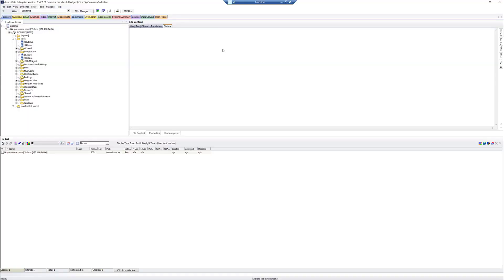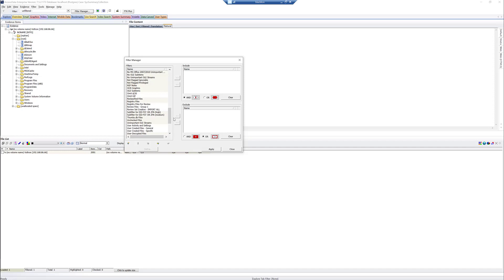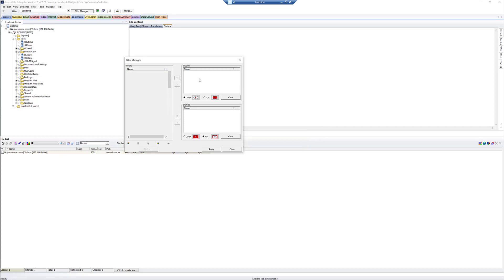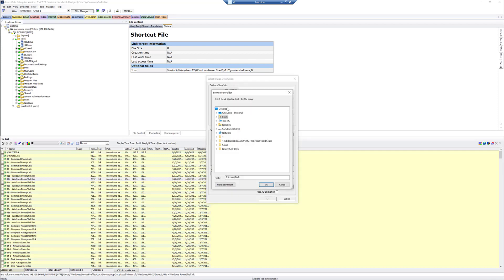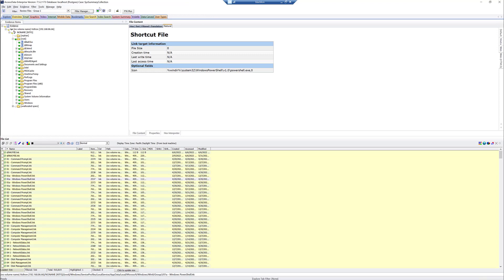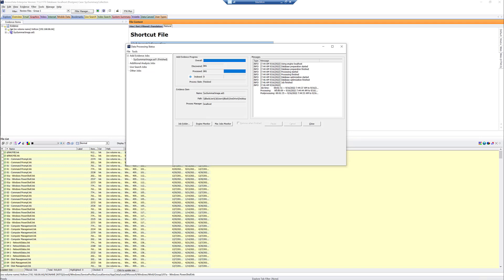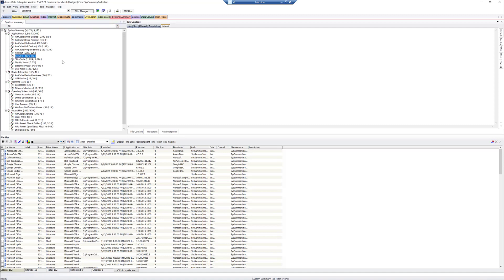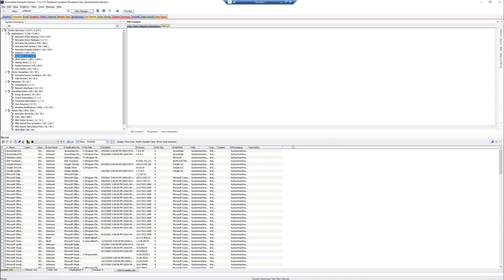FTK Feature Focus - Episode 48 - Working with Filters in Remote Preview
This episode takes a look at collecting files that comply with any pre-built filter within FTK. This allows you and your team to gather evidence for specific case types, workflows, and processing options quickly and accurately every time.